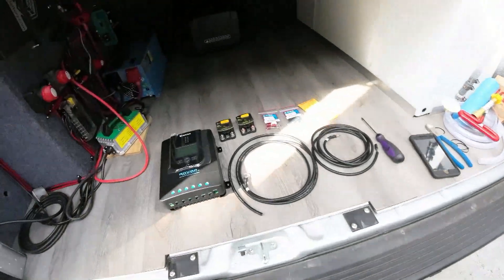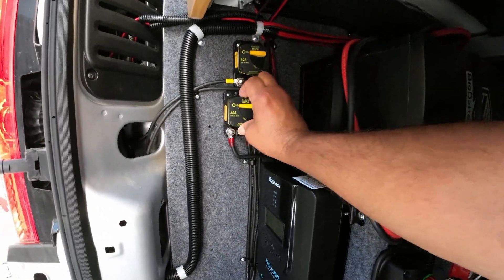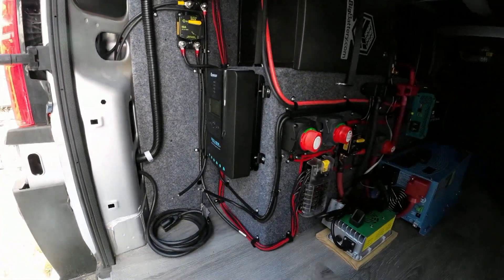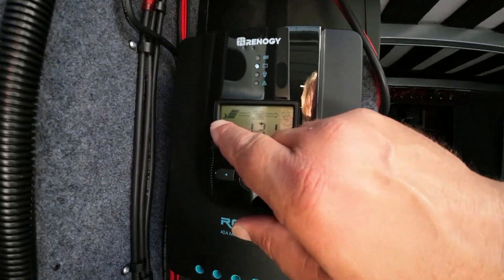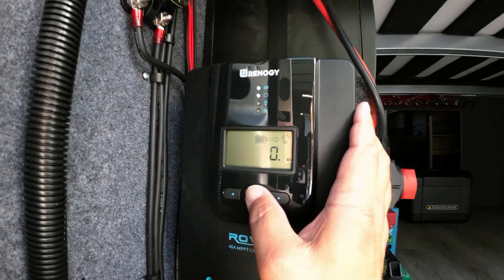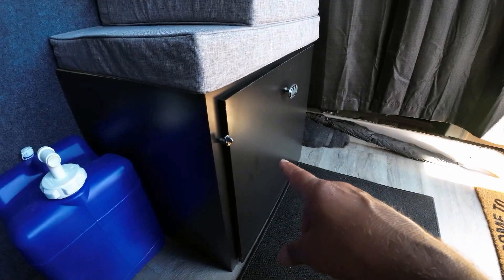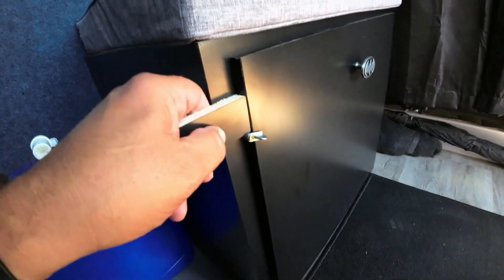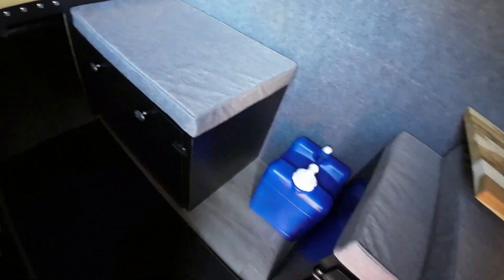Promaster Van Build 2500 159WB – DIY– Solar Controller – Part 45